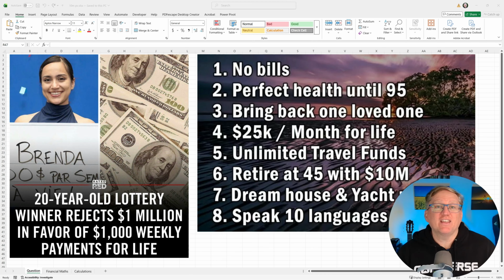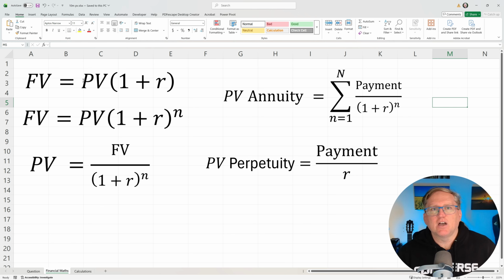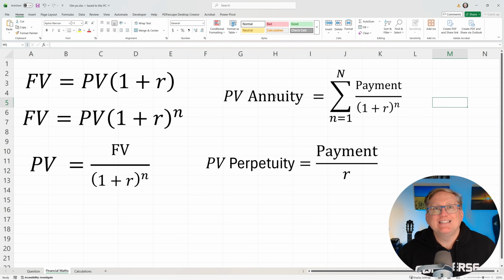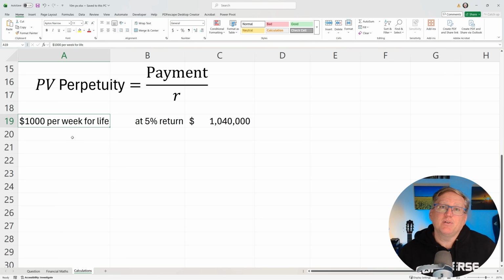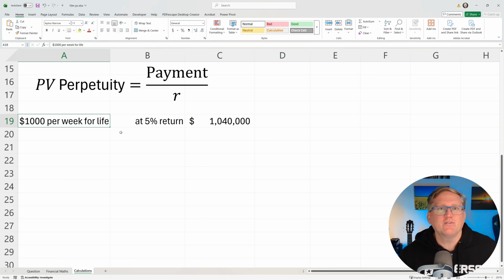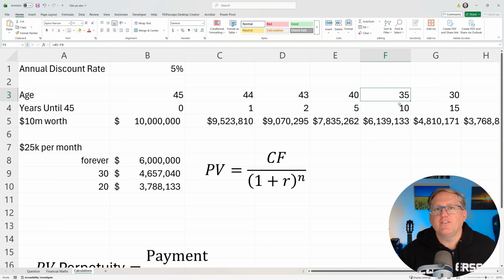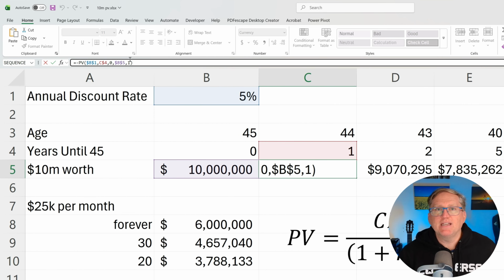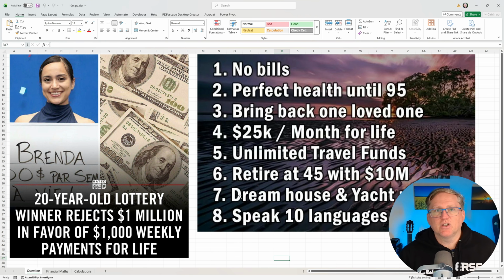Which Is Better: $1M Now or $1K Every Week for Life?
Would you take $1 million today or $1,000 every week forever? What about $25,000 per month for life versus $10 million at age 45? In this video, I break down these viral money scenarios using financial mathematics, present value, perpetuities, and Excel. We explore how discount rates change the answer and why many people online are getting the maths wrong.